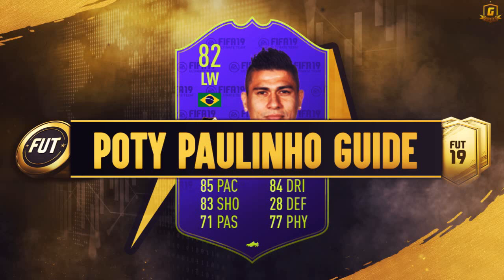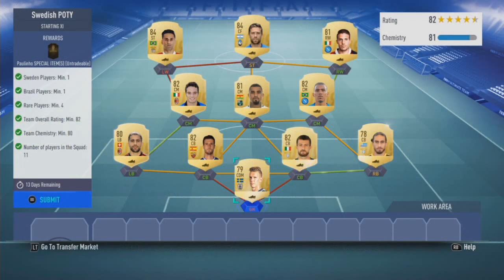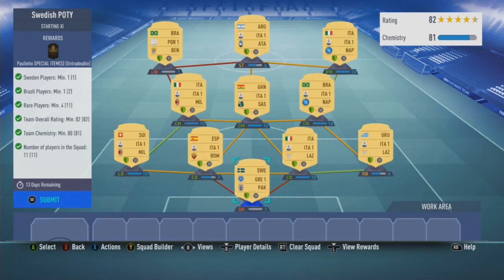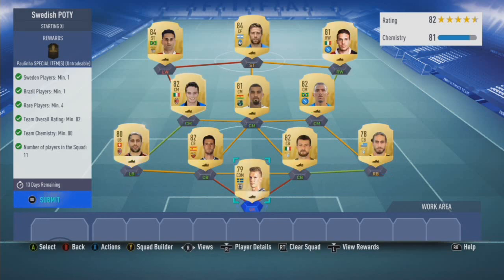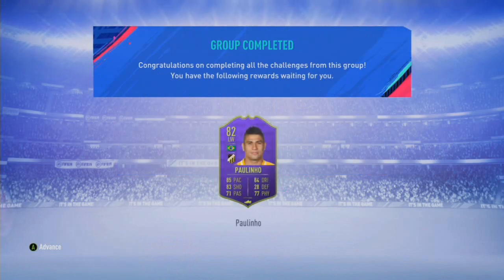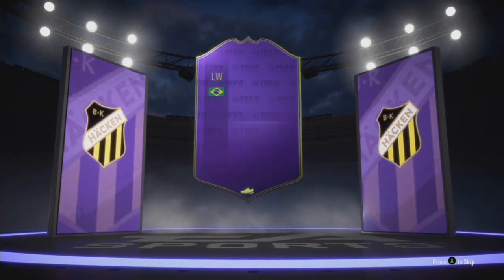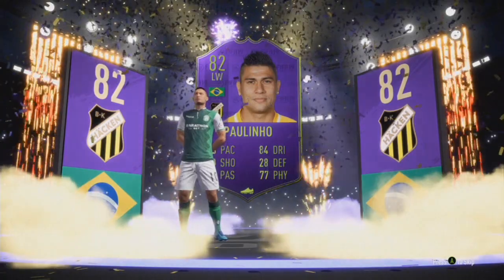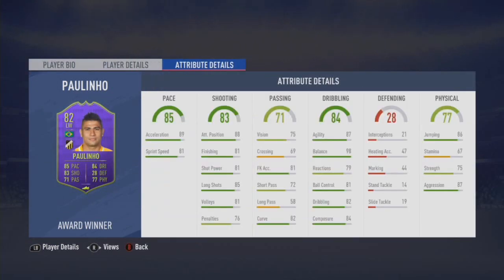FIFA 19 POTY Paulinho SBC Guide Completed - Cheap Brazil LW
FIFA 19 POTY & Squad Builder Challenges have proved so popular for people to do thought show how to do the POTY Paulinho SBC for Allsvenskan & plus discuss the prices, requirements and more.